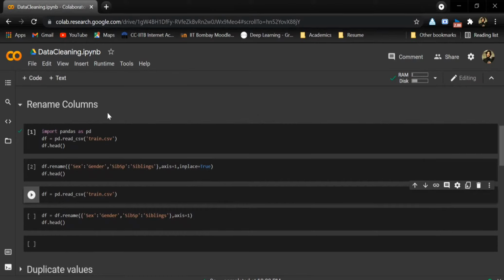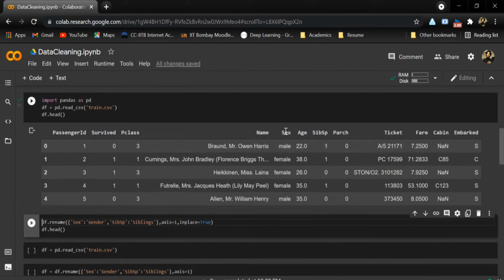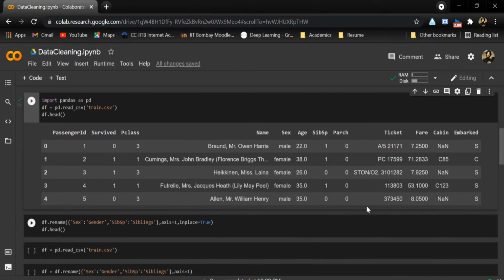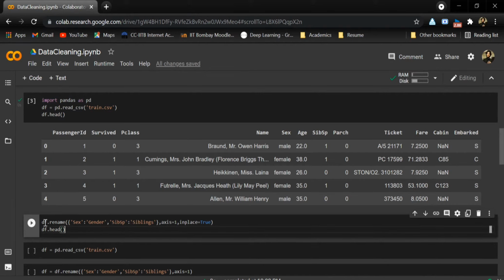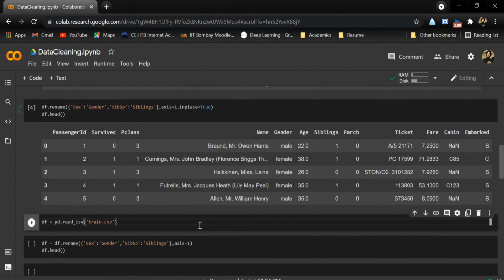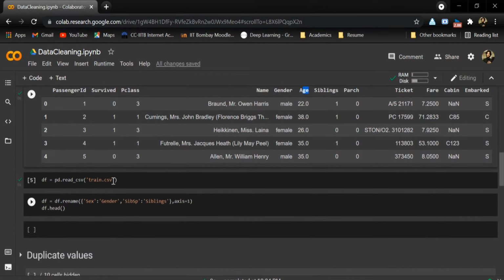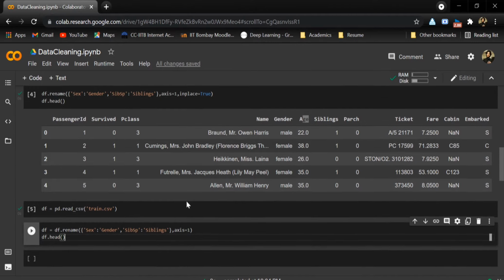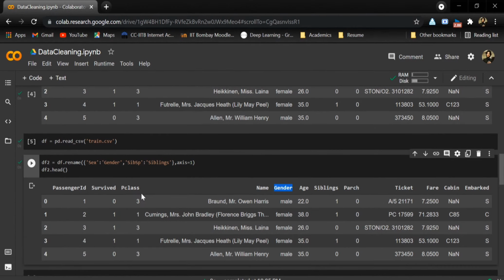4. Data Cleaning - Rename Columns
In this tutorial, we will be learning to rename columns

Key Offerings by AI for All:
1. Nicely curated questions in assignments to cover all important topics of Python, ML, SQL, Statistics and AWS Sagemaker Deployment.
2. Mentors are available from 10am to 10pm every day to resolve assignment related queries.
3. Content(YouTube videos and blogs) collection in a structured way to learn all the concepts.
4. Lifetime Access to Assignments and Content collections.
5. Learners tracking and reminders for continuous learnings.
6. Self-paced courses.
7. No prior coding experience is required.
8. Interview Questions & Answers
9. 10+ Data Science projects that you can put in your Resume.
10. Course Completion Certificate.